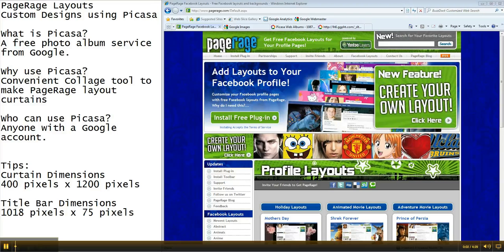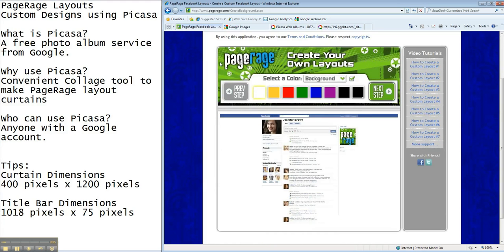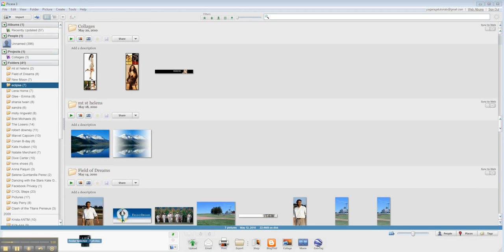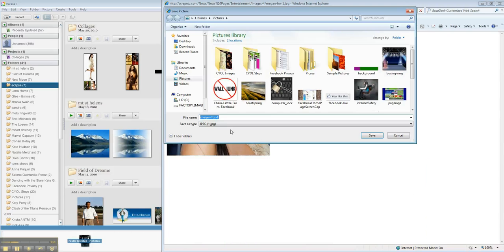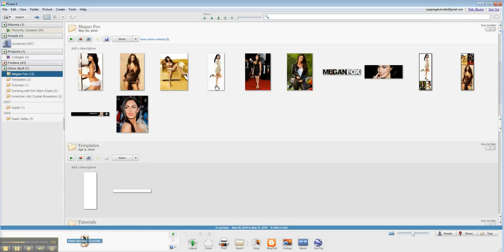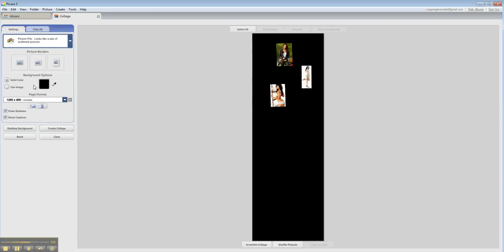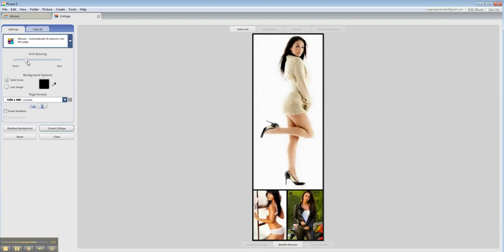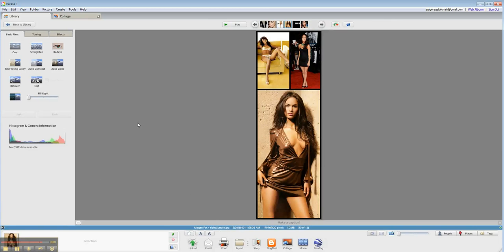Create Your Own Facebook layouts with Picasa - Lesson 1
Using Picasa's collage tool, we show you how to make your own Curtain designs for facebook profile layouts.  During this tutorial, we will go through step by step instructions on how to take your saved images and apply the tools that picasa offers.  The ultimate goal for this curtain layout is for it to be used in the PageRage CYOL tool when creating layouts for Facebook.   Remember:  In order to create Facebook layouts using the PageRage CYOL tool, you must have the plugin installed.  To install the free plugin, visit the PageRage website for more information as well as support help if needed!